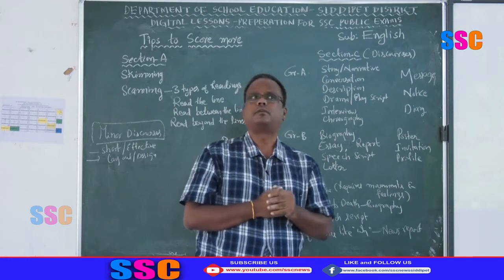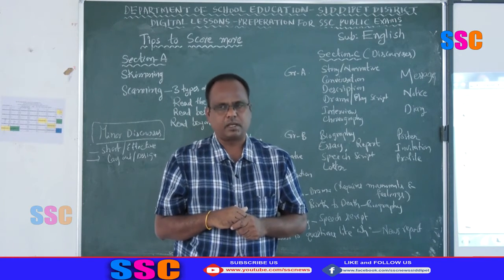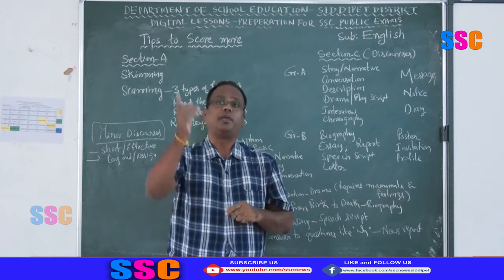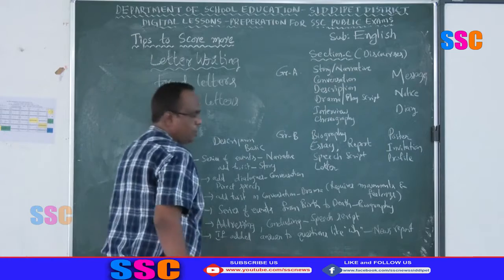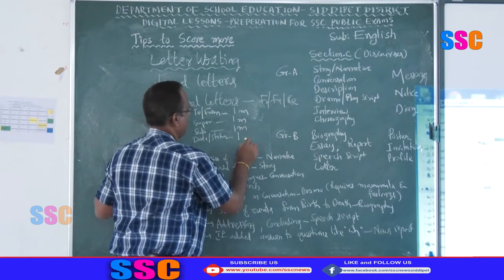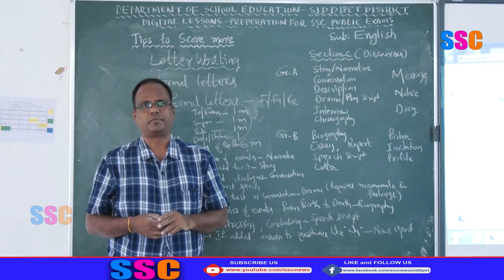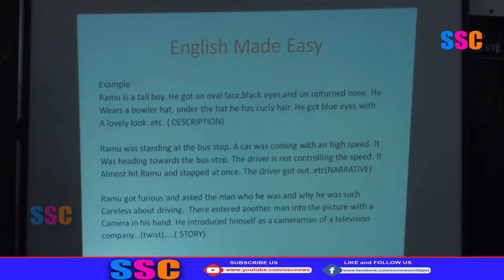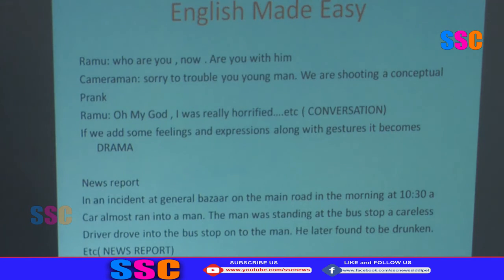పదవ తరగతి పరీక్షలు రాసే విద్యార్థులకు మెళుకువలపై ఇంగ్లిష్ లో పునరుశ్చరణ కార్యక్రమం SSC